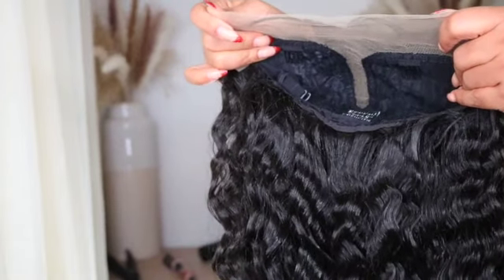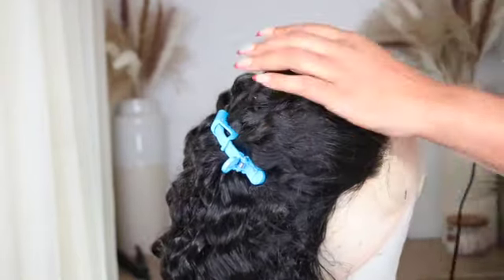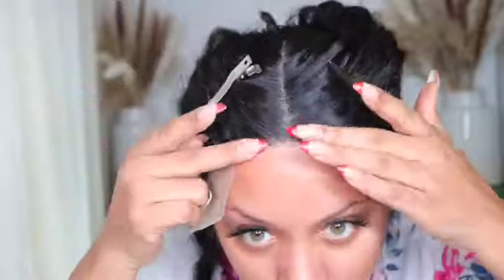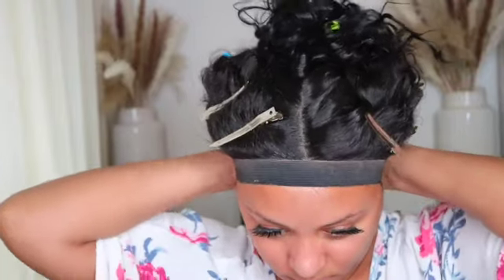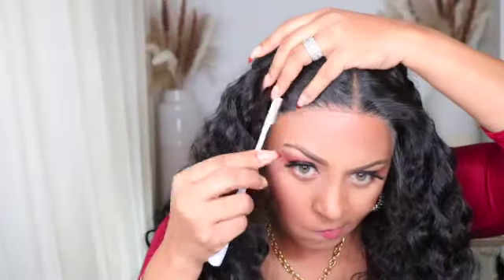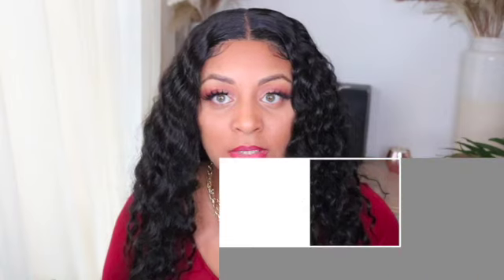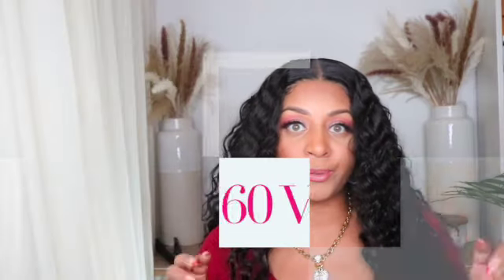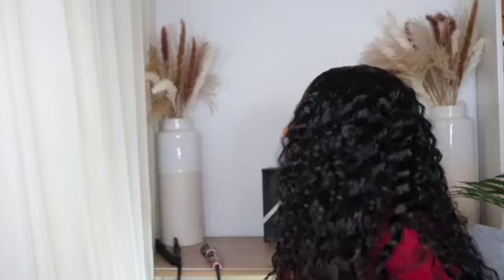Best Lace Spray: BeadHead TiGi : Butta Unit 3: Wig Install affordable curly synthetic wig. under $40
Hey, My Beautiful Dolls in todays video I will be showing you how I Used this BeadHead TiGi hair spray to lay my lace front wig down. I will be Featuring the Sensationnel Butta lace: Butta Unit 3 in color #2.   This a very detailed video. Showing you how you can make your synthetic wigs look very natural.

470 Dacula Rd
Suite 1492
Dacula Georgia 30019,

Not the Synthetic Wigs
Only Human Hair Wigs